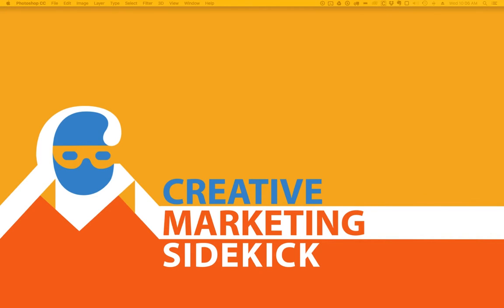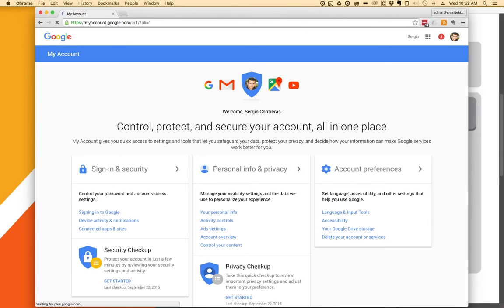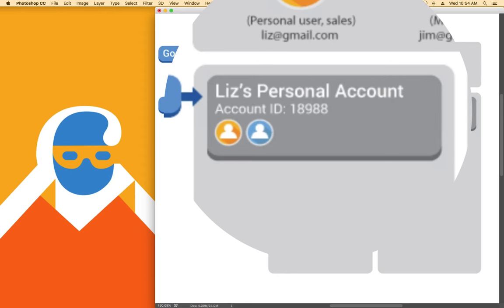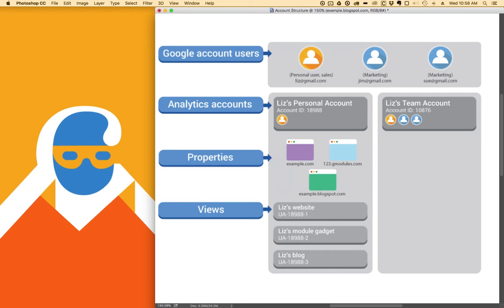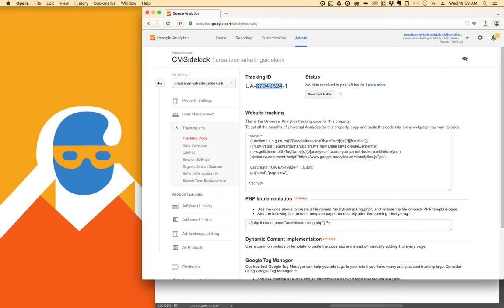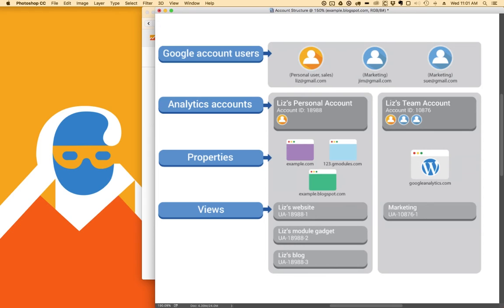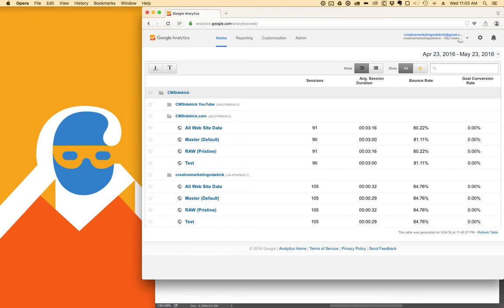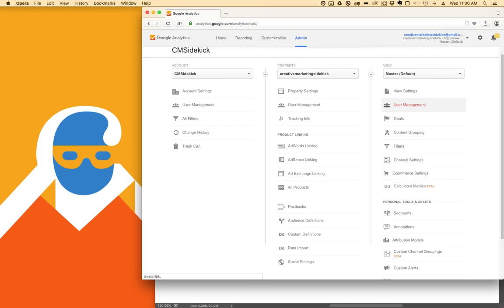Google Analytics Account Structure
The very basics of Google Analytics, learn how Google Analytics accounts are sturctured. Avoid some of the most common mistakes people make when implementing Google Analytics on their website. Get a firm understanding of how users, accounts, properties, and views all relate to one another so you can setup your GA account the best way possible for your website. There are more videos to follow that explain other aspects of the setup process, but this is a great first step so you get a birds eye view of the hierarchy of GA.